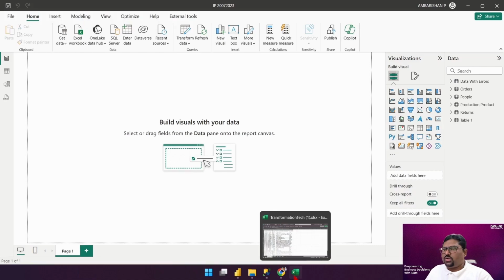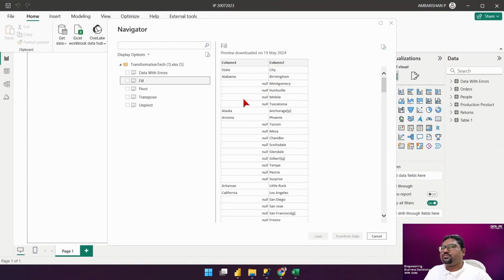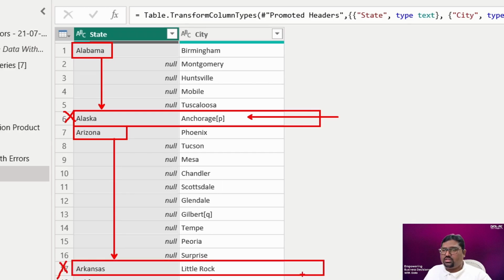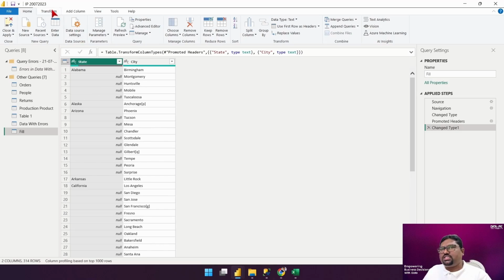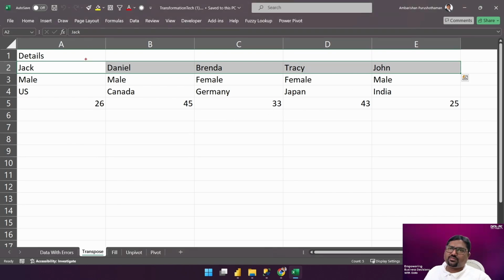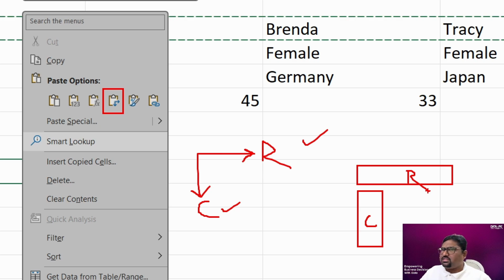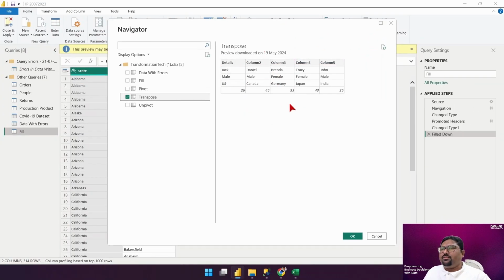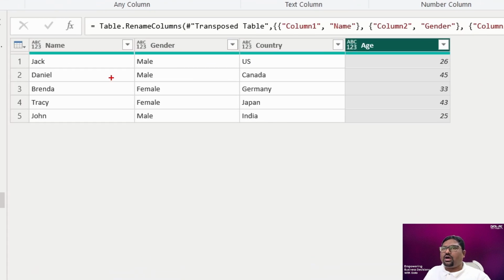Using Fill and Transpose in Power Query Editor in Power BI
In Power Query Editor, "Fill" and "Transpose" are powerful features that help in transforming your data efficiently.
             Fill: This feature allows you to fill down or fill up values in a column. It's particularly useful when you have a dataset with missing values.
            Transpose: This feature lets you rotate your data table, turning rows into columns and columns into rows. It's useful for reorienting data for better analysis.
These tools in Power Query Editor streamline data cleaning and preparation, making your Power BI reports more accurate and insightful.

We love hearing from you and are here to help you on your data visualization journey.

0:00 Intro
0:24 Connect with Us
0:30 Fill in Power BI
10:12 Transpose in Power BI
19:08 Outro
19:18 Connect with Us